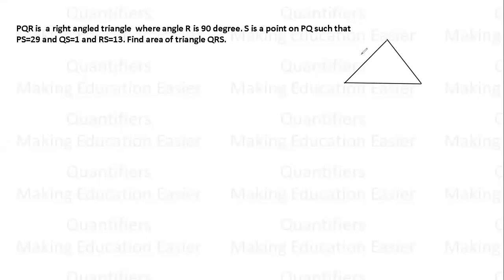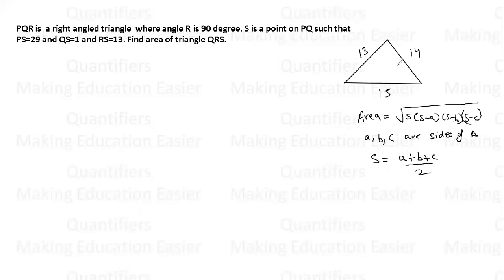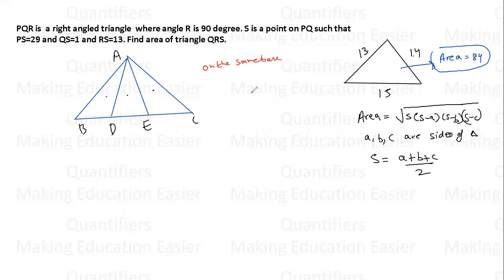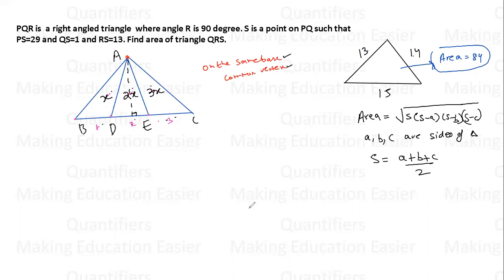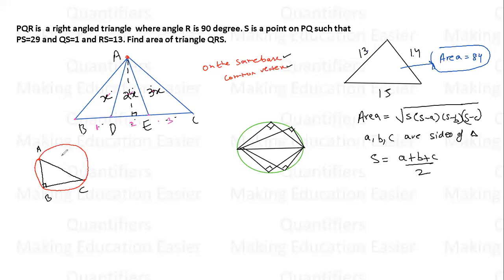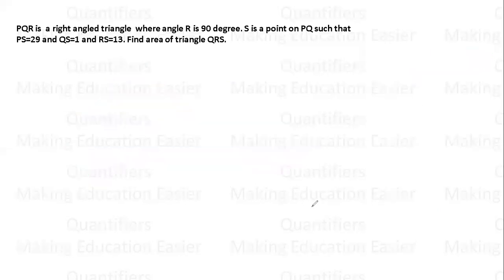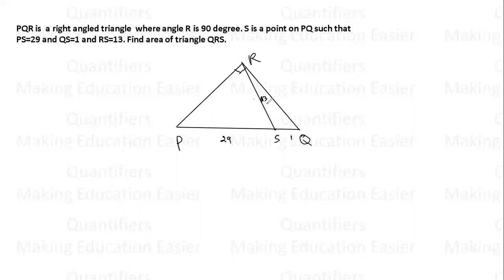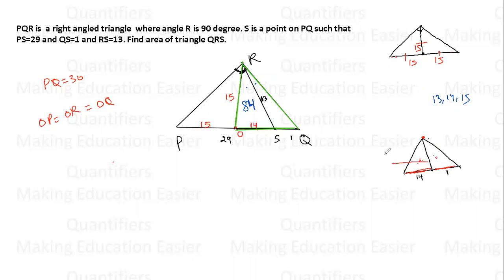CAT QA || Geometry Best Concept || Must do for CAT